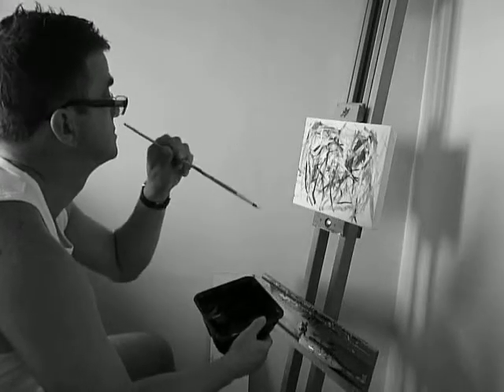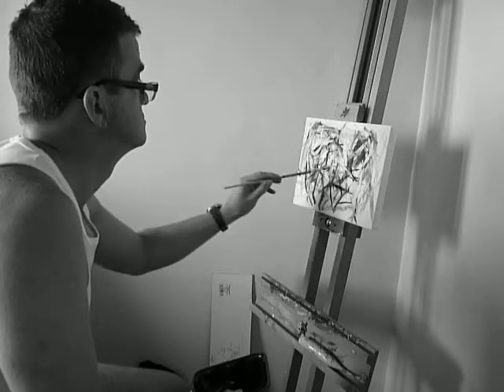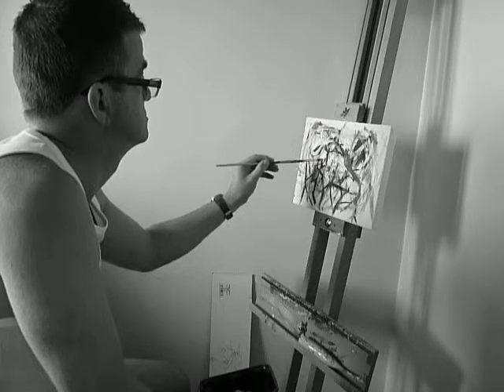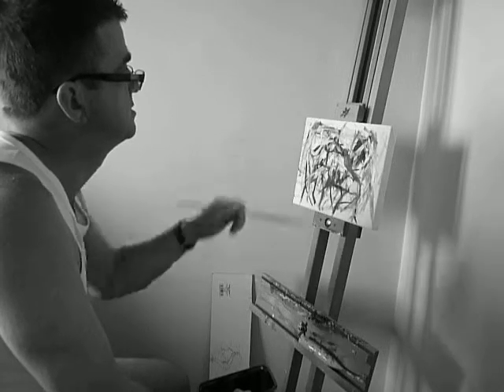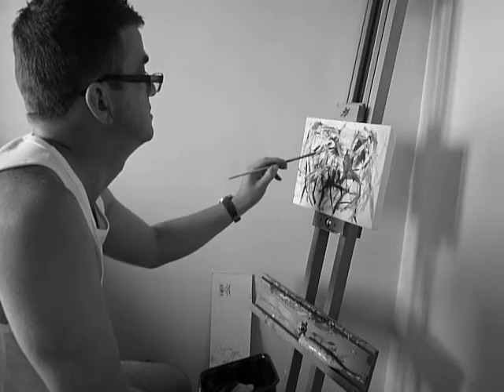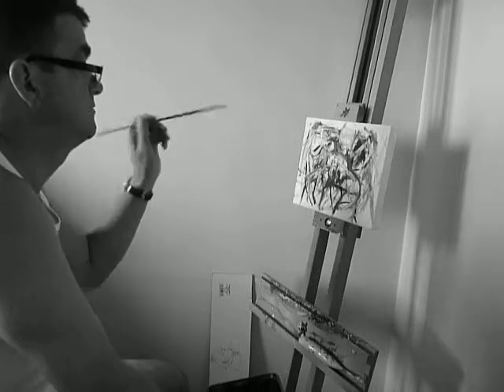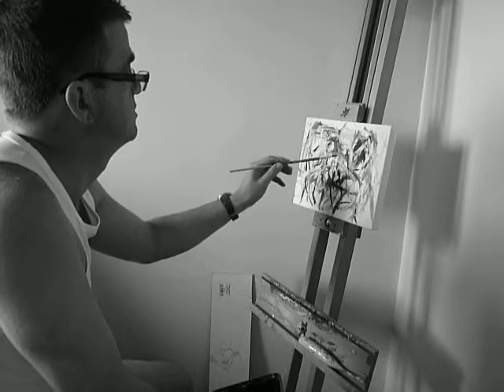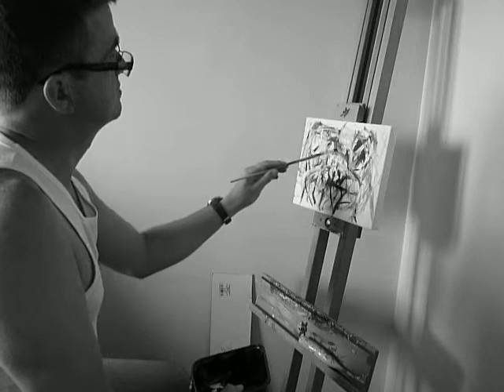Erotic painting pt3